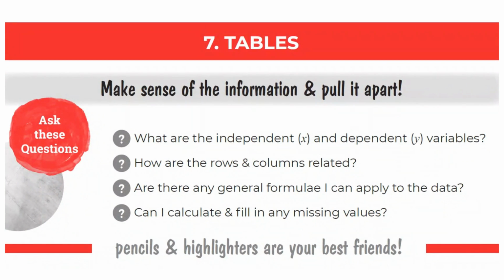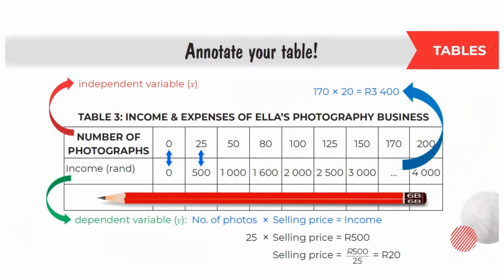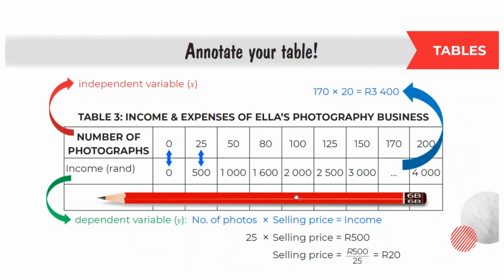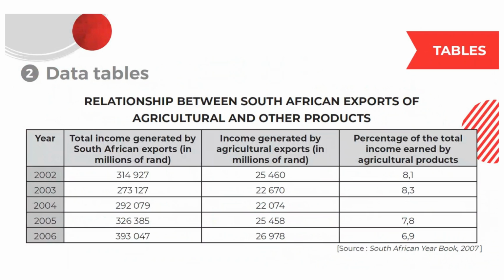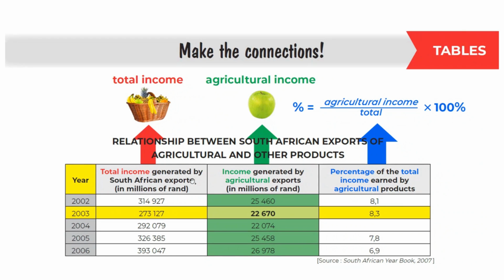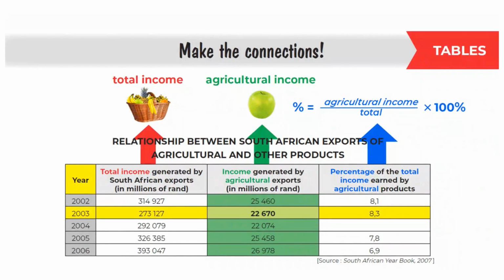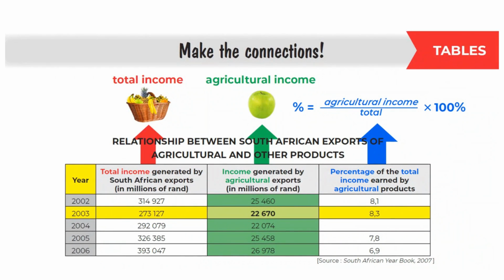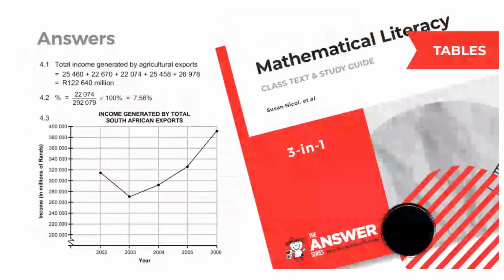Maths Lit – Making sense of Tables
This videos shows how to teach Maths Literacy learners a way in which to make sense of information given in tables.  This is done by pulling the different elements apart and examining them in relation to the question. A class exercise in relation to data handling is given. It is applicable to the following topics in the curriculum:

– Interpreting & analysing data (Data Handling)
– General Maths Literacy Skills